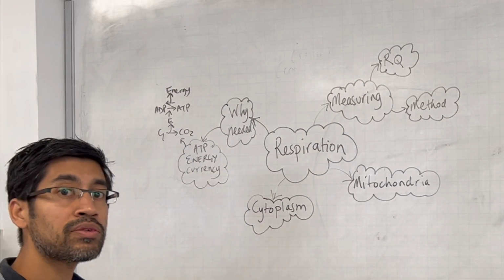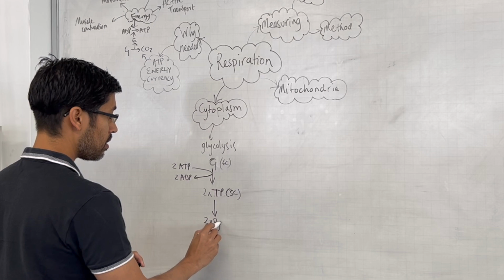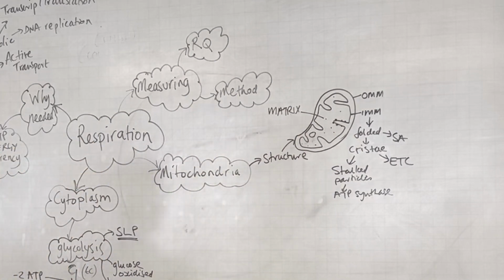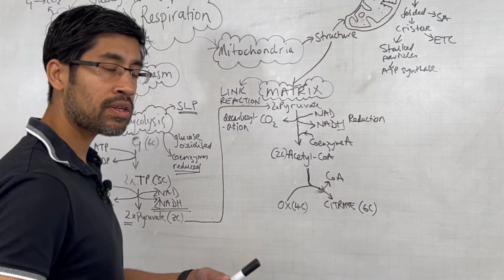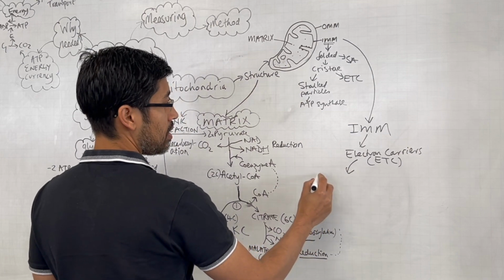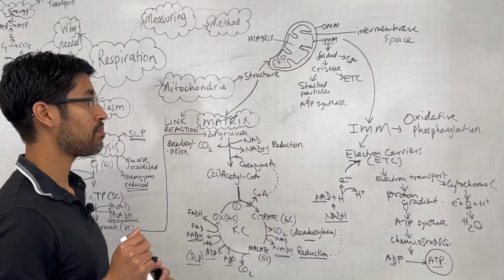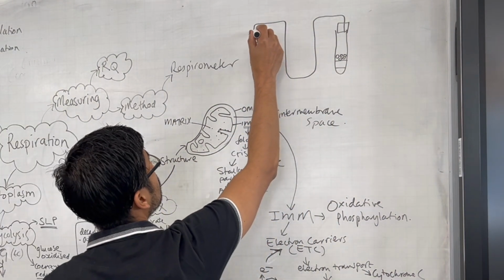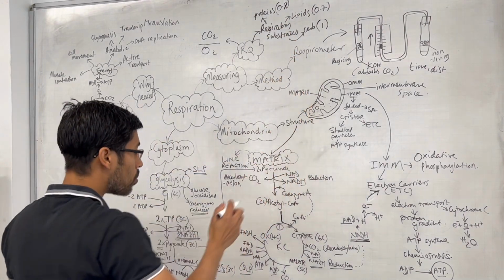Respiration revision for OCR A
An overview of respiration. Not doing a great job of keeping them short, but trying to stick to essentials only, and organising the information to make it easier to remember.

- Purrple Cat – Midnight snack
- Provided by Lofi Records